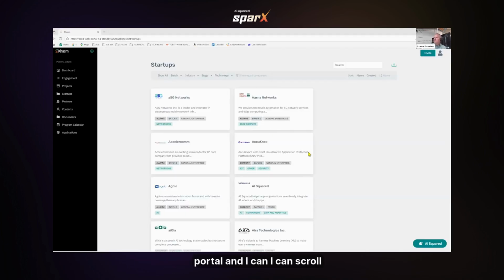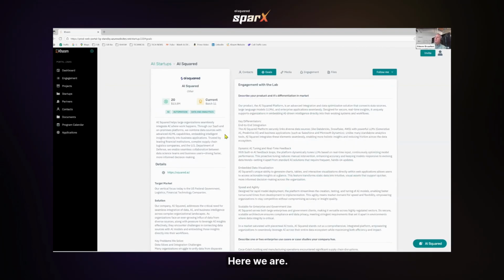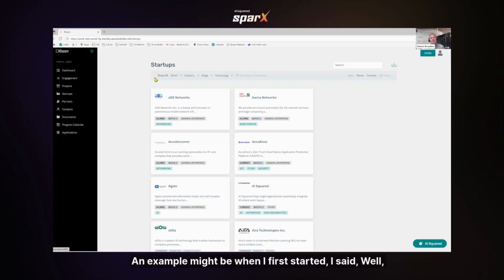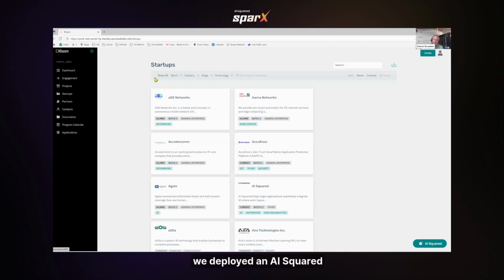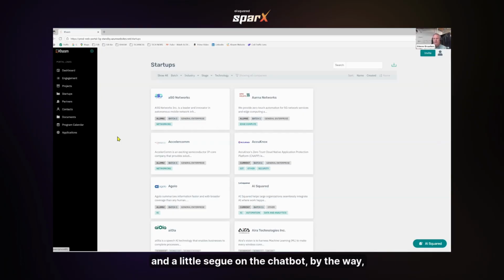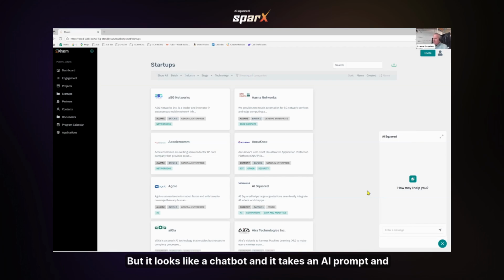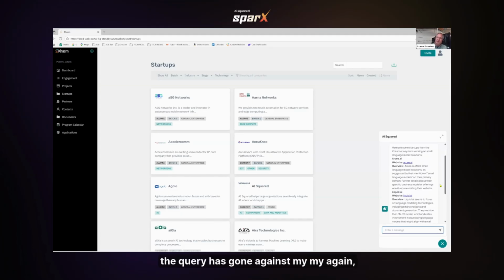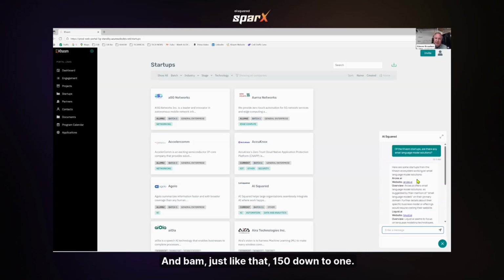How Khasm Labs Scales Knowledge Discovery with AI Insights, Powered by Sparx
Steve Braaten, Chief Architect at Khasm Labs, explains how his team got Sparx running without the typical months of infrastructure work.